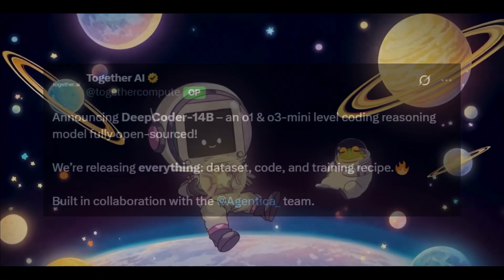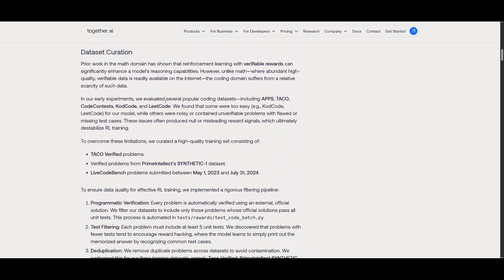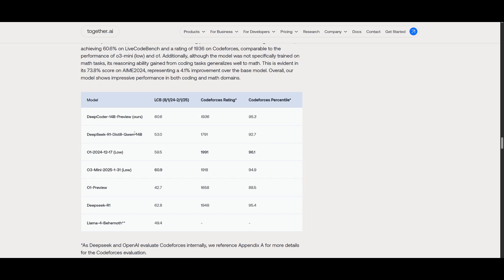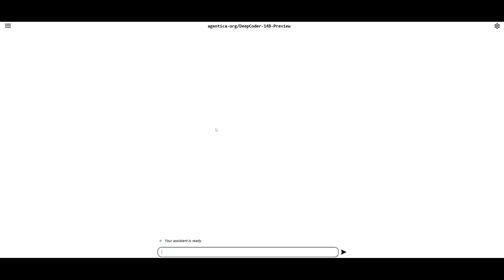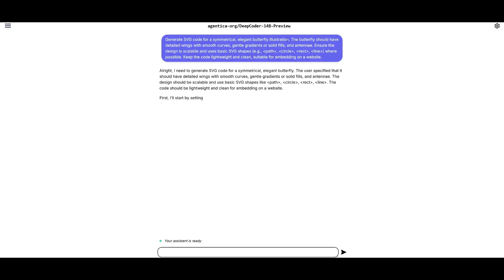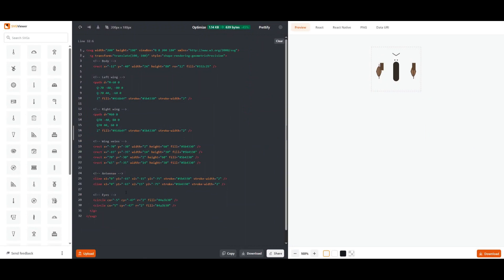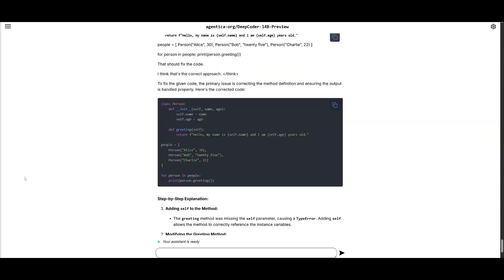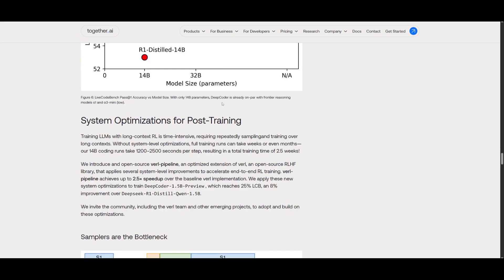DeepCoder-14B: NEW Opensource Coding Model Beats 03-Mini! (Tested)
In this video, we explore DeepCoder-14B, the latest open-source coding model released by Together AI. It's making waves by outperforming CodeGemma 1.1-7B, OctoCoder, and even the powerful 03-Mini model in coding benchmarks!

💻 We dive into:
What is DeepCoder-14B and how it works
Head-to-head benchmark comparisons
Real coding examples and completions
Performance across multiple programming tasks
How it stacks up against commercial models like Claude and GPT
Whether you're a developer, researcher, or just an AI enthusiast, this video breaks down why DeepCoder-14B might be your new go-to code assistant.

🧠 Model Highlights:
- 14B parameter open-source model by Together AI
- Pre-trained on 3.5T tokens, code + natural language
- Outperforms 03-Mini on HumanEval and MBPP
- Supports fill-in-the-middle (FIM) and instruction-tuning
- Available on Hugging Face & GitHub

🔥 Tags / Keywords:
DeepCoder, DeepCoder-14B, Together AI, 03-Mini, Open Source AI, AI Coding Model, HumanEval, CodeGen, OctoCoder, CodeGemma, Coding LLM, AI for Developers, LLM Benchmarks, AI Code Assistant, Fill in the Middle, Open Source GPT, Best AI for Coding